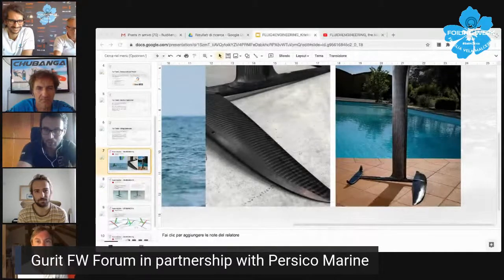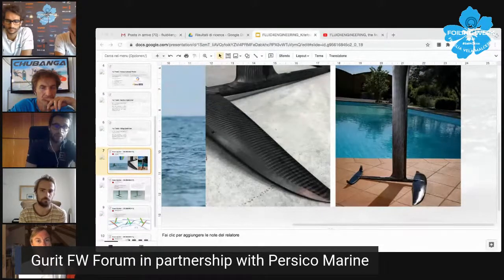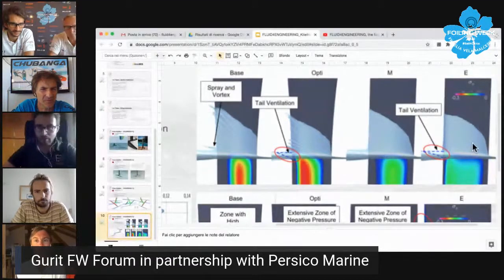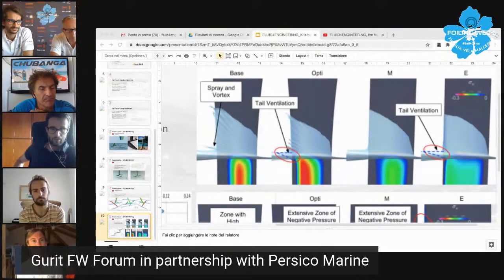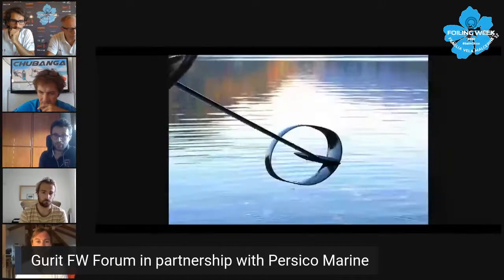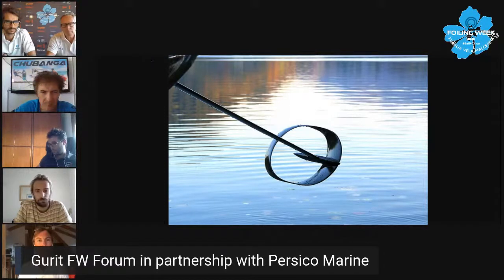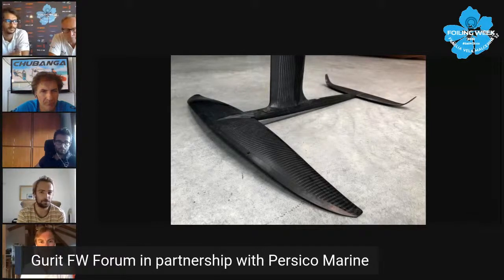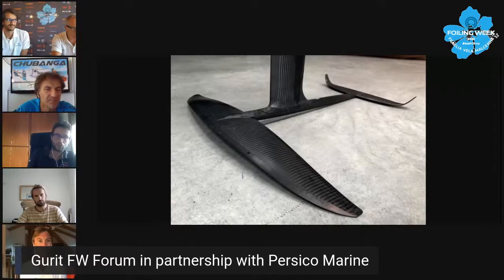Chubanga V3 Kite Foil innovation. Simone Bartesaghi, Luca Filippi, Charles Dhainaut